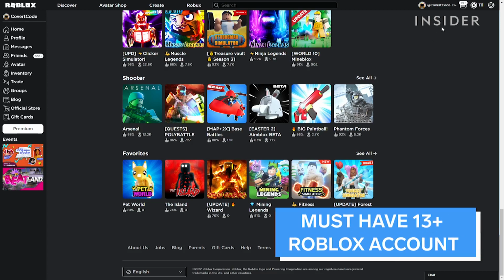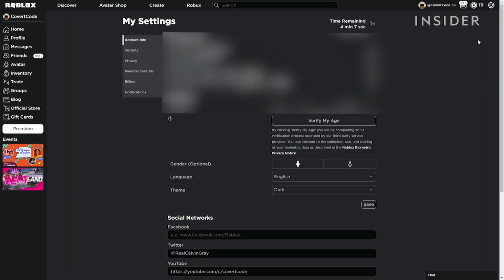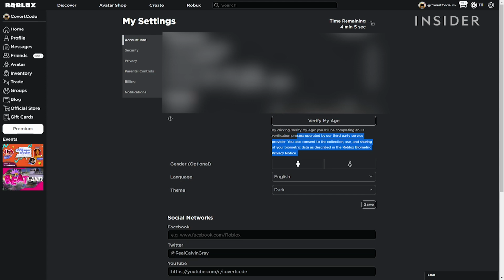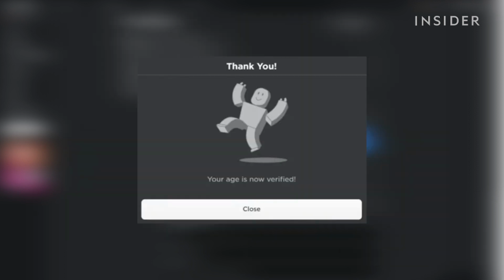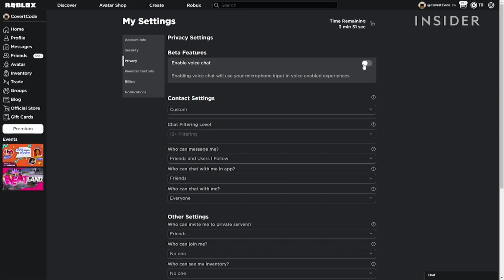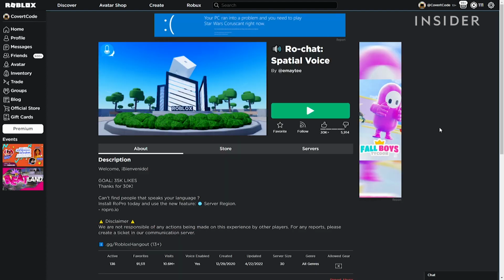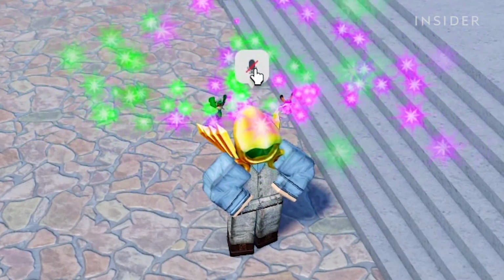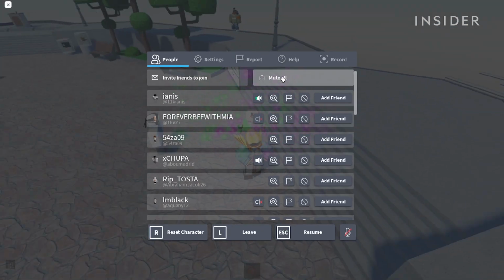How To Use Voice Chat In Roblox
0:00 Intro
0:05 Have a 13+ account
0:12 Verifying your age
0:40 Enabling voice chat
0:52 Using voice chat
1:06 Muting others in the game

In this video we will show you everything you need to enable and use voice chat on Roblox. This includes what you need to verify your age and how to mute others in the game.